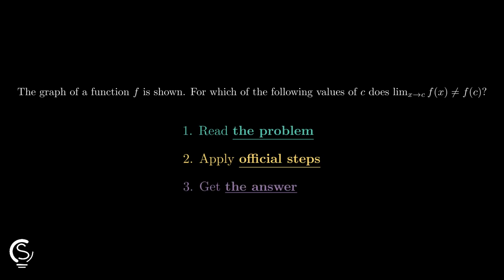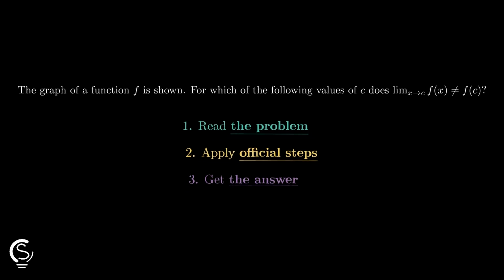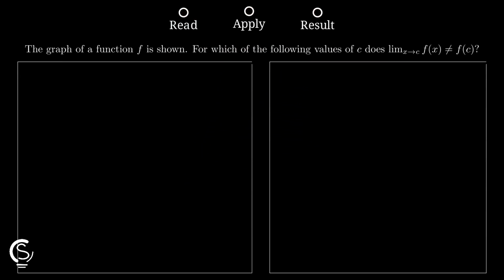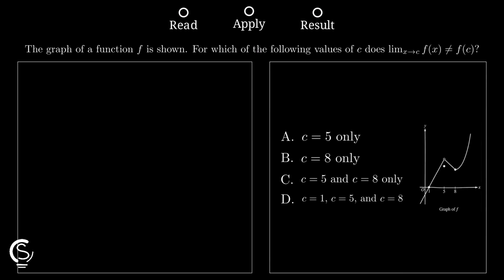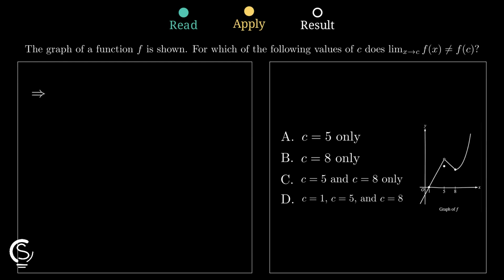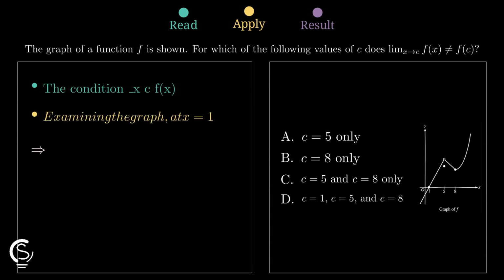2024 AP Calc BC Question 76 - Removable Discontinuity and Limits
Detailed step-by-step solution for the 2024 AP Calculus BC Question 76 focusing on Removable Discontinuity and Limits. We analyze the relationship between the limit of a function and its value at specific points to determine continuity. The graph of a function f is shown. For which of the following values of c does the limit as x approaches c of f(x) not equal f(c)? This problem tests your ability to identify holes (removable discontinuities) versus continuous points on a graph by comparing the limit behavior to the defined function value. Want more AP practice?